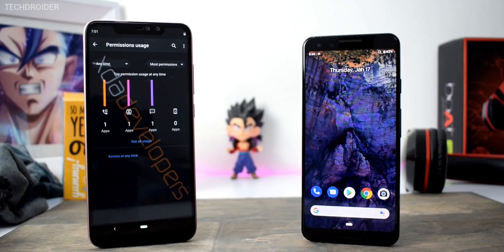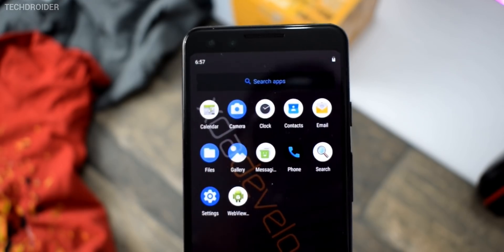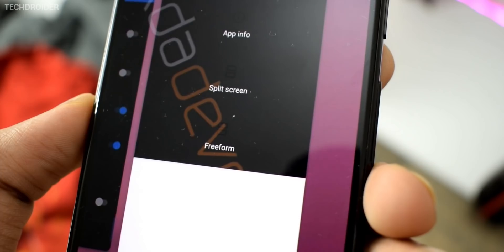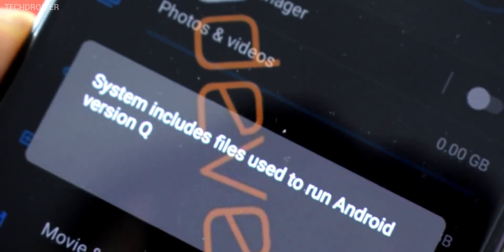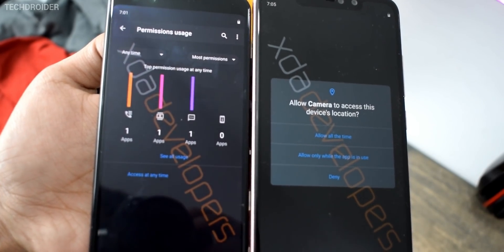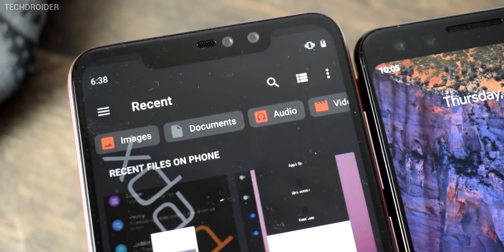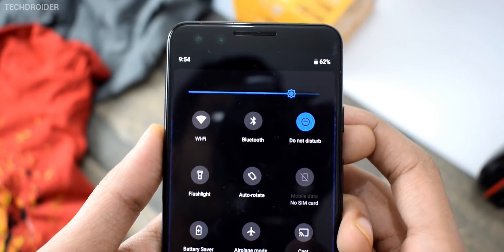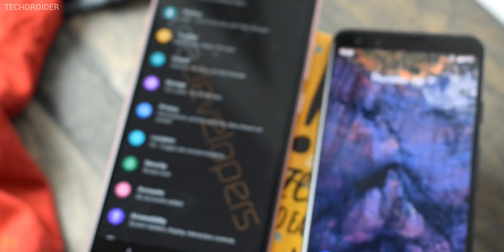Android 10.0 Q - FIRST LOOK!!!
This is the Official Android 10.0 Q First Hands On Look!!! Android Q comes with exciting new Features and Design Changes let's take a look at this.